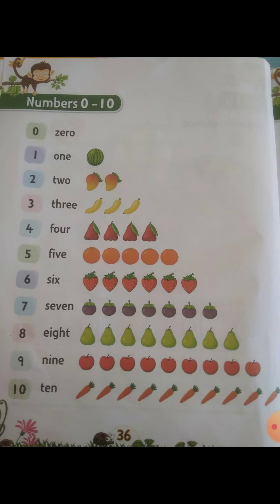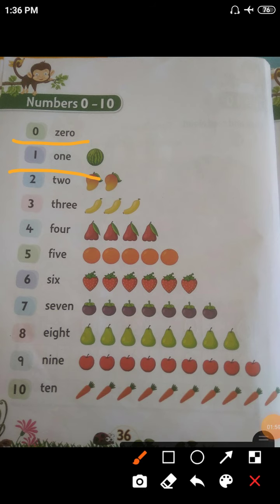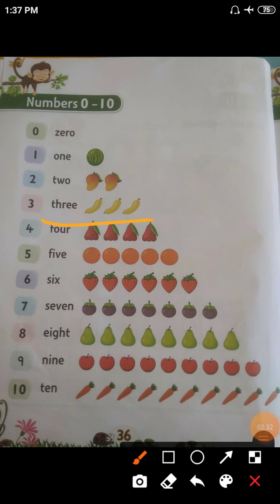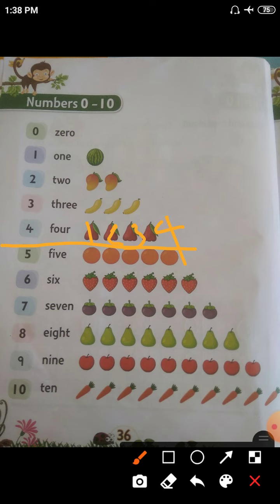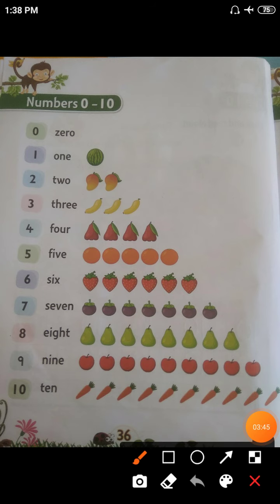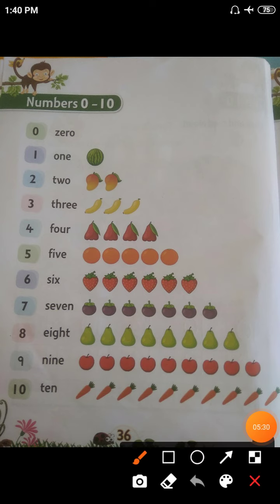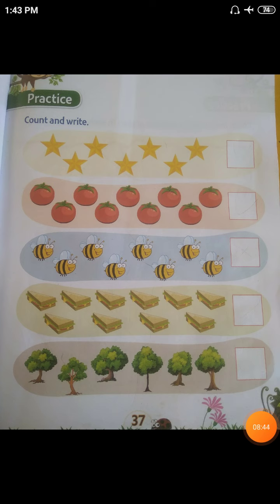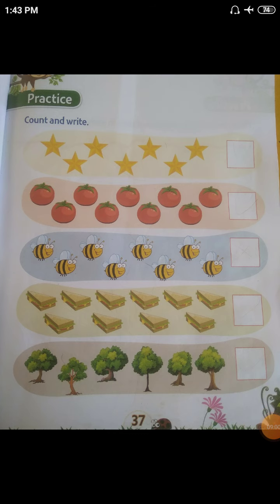CLASS LKG MATHS NUMBER 0 to 10 ZERO to TEN PART 1